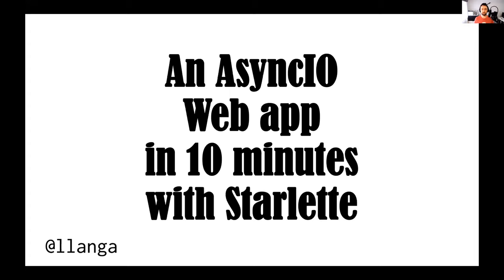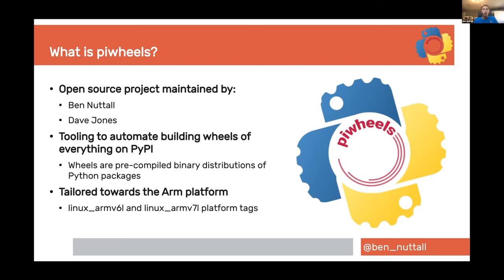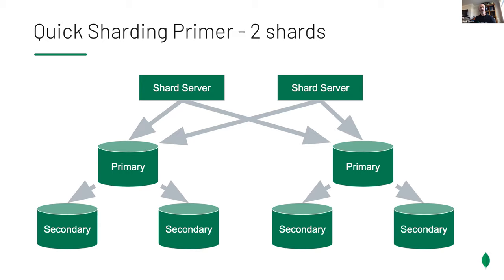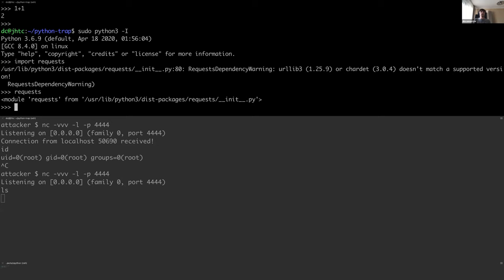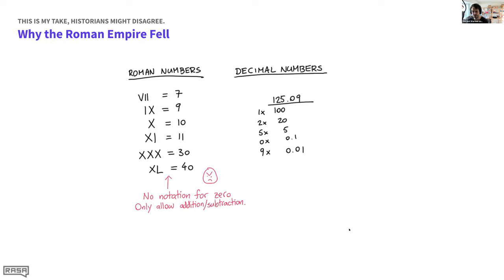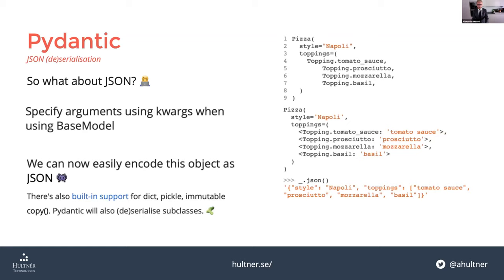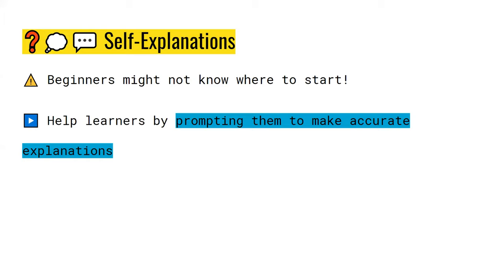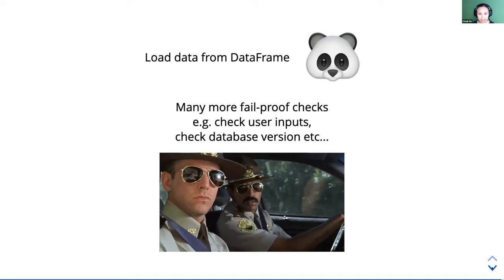[RAW] Remote Python Pizza - part 2 (UTC 13-15)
00:00 start
06:50 Łukasz Langa – An AsyncIO Web app in 10 minutes with Starlette
19:00 Ben Nutall – piwheels: a Python package repository for Raspberry Pi
30:40 Mark Smith - Everything You Know About MongoDB is Wrong
42:15 Disconnect3d – sudo python is a trap, use isolated mode
53:01 Markus Holtermann - All Hands on Deck - Handling Security Issues
01:05:24 Vincent D. Warmerdam - Roman Numbers &gt; API Design &gt;&gt; Word Embeddings
01:18:00 Alexander Hultnér - Pydantic
01:30:30 Dr Marielle Dado - How to Teach Python to Beginners: A Guide for Python Experts
01:42:40 Cheuk Ting Ho  – How to be Pythonic? Design a Query Language in Python